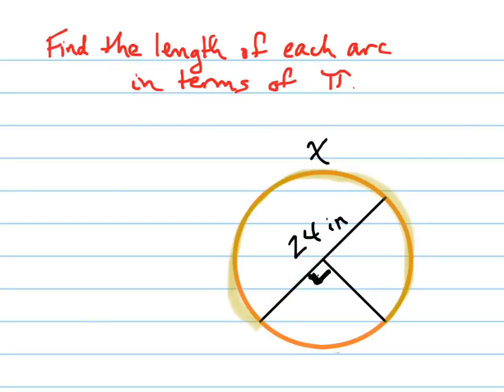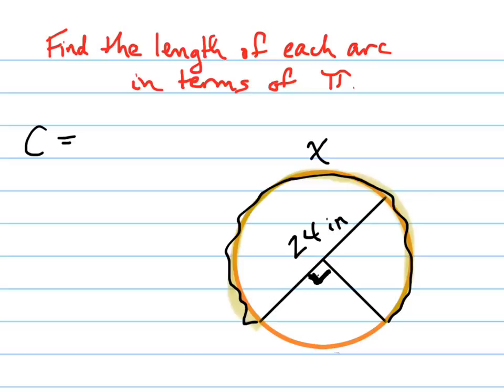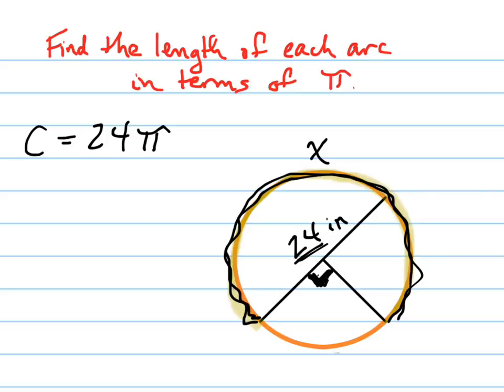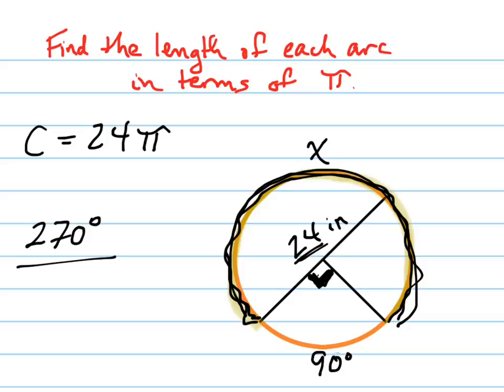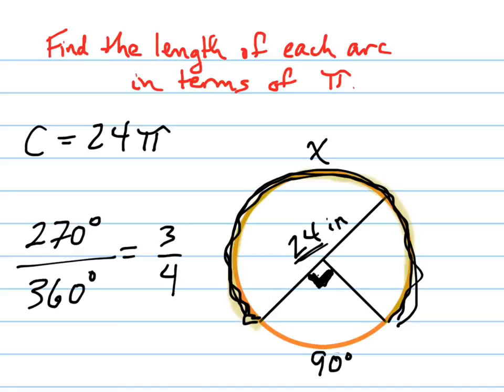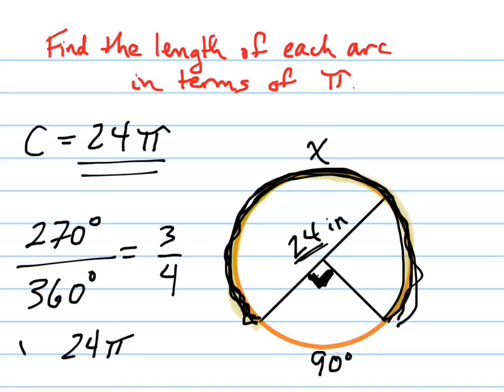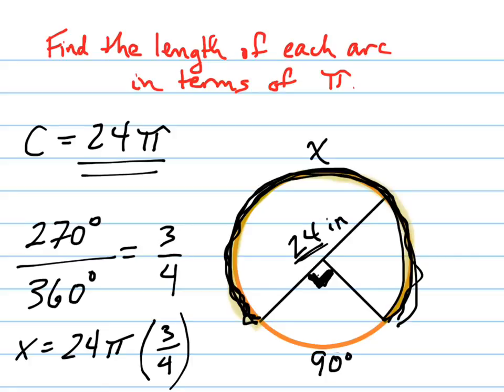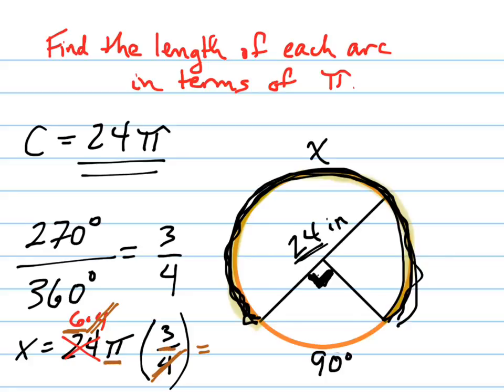Find the length of the arc